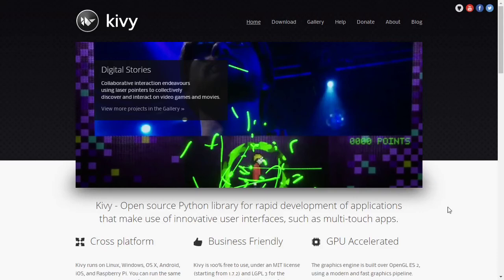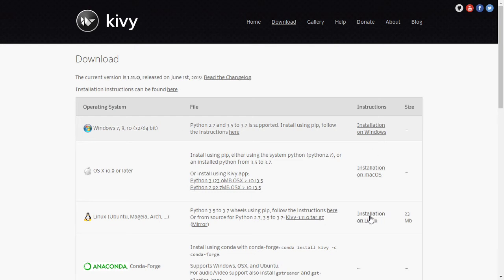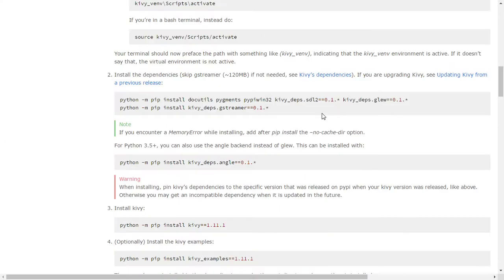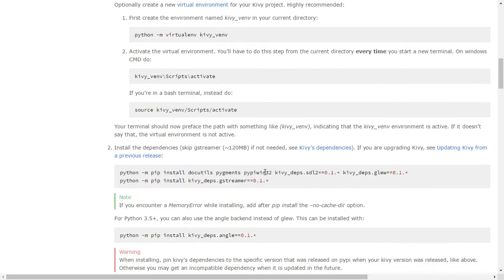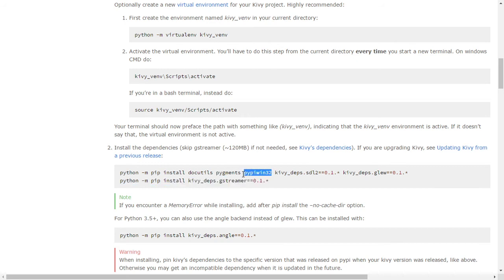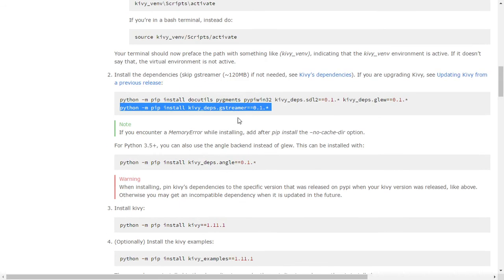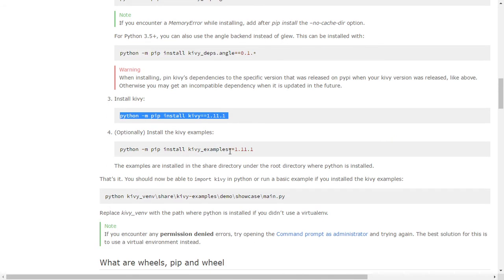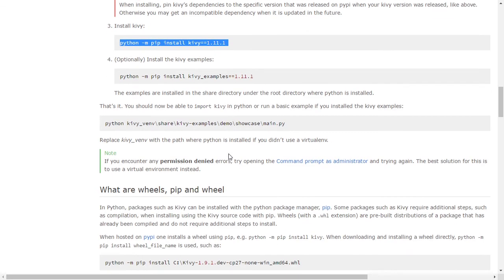Python kivy Gui Course#1